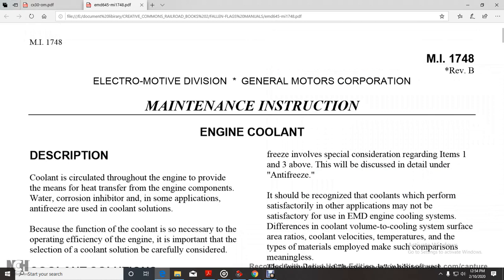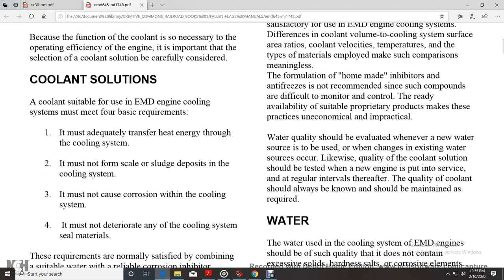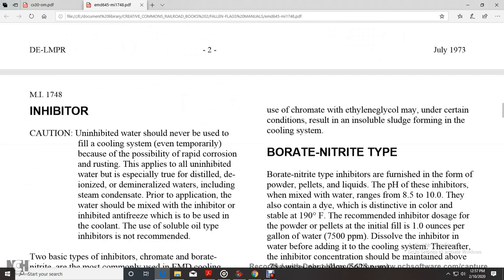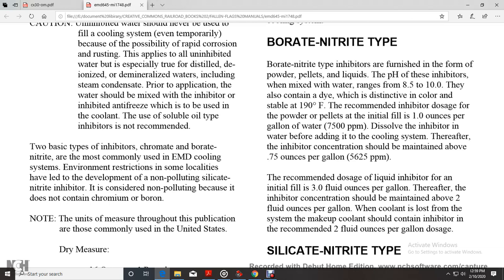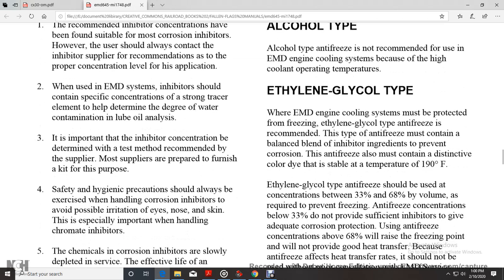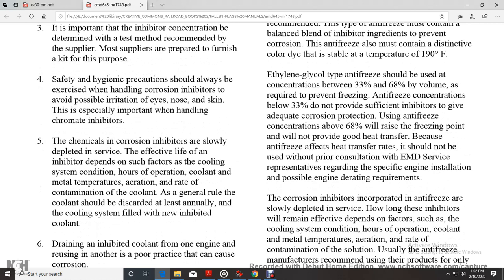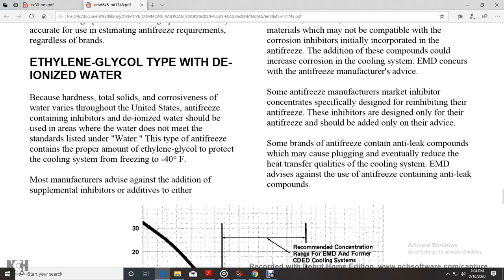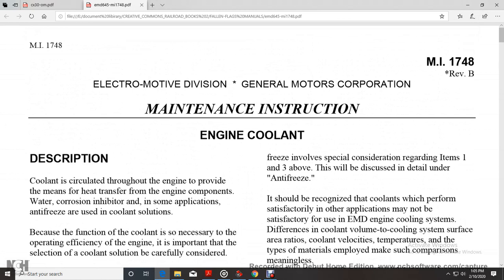MI 1748 ENGINE COOLANT